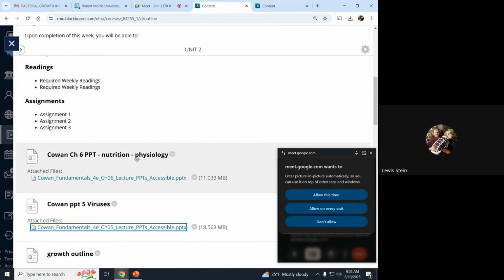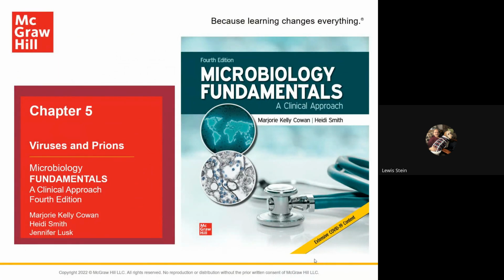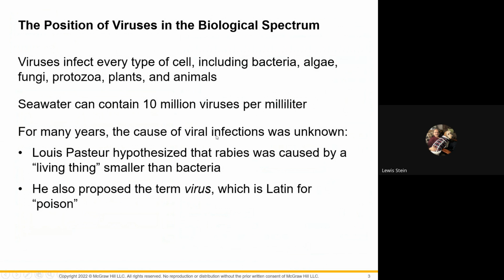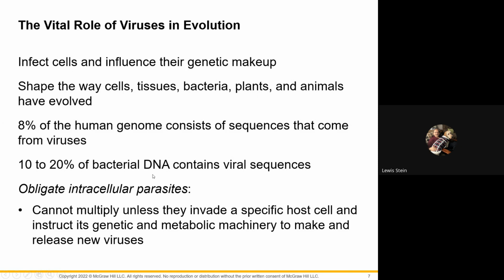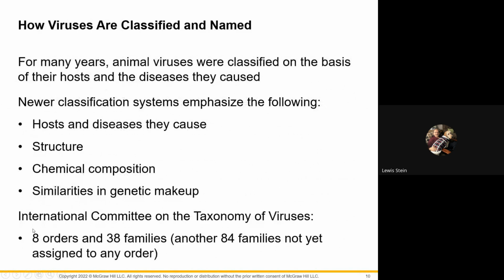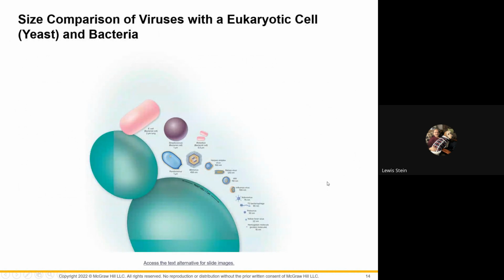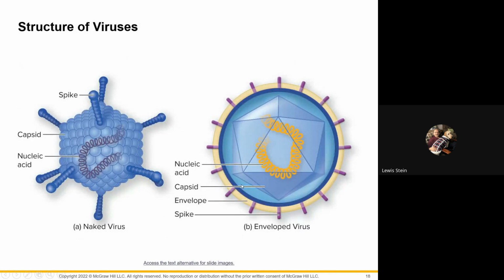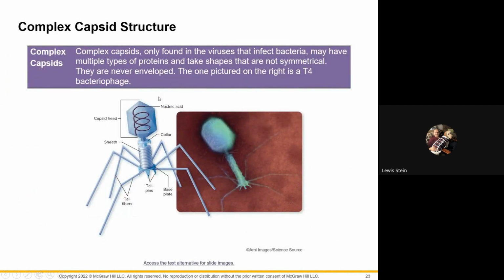Biol 2370 B 2025 02 10 08 40 EST Recording